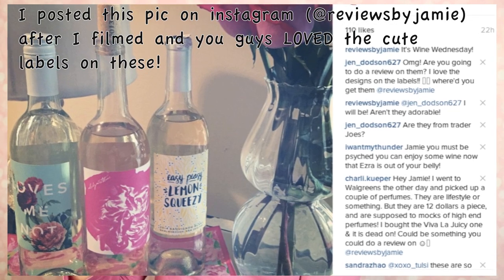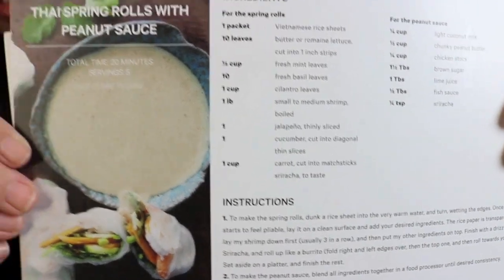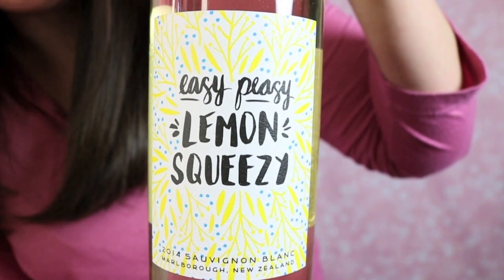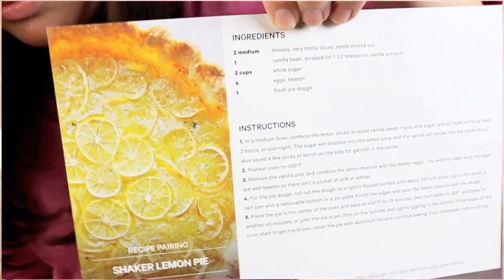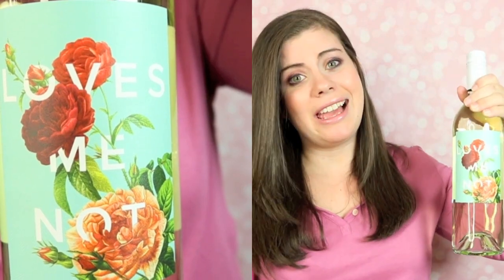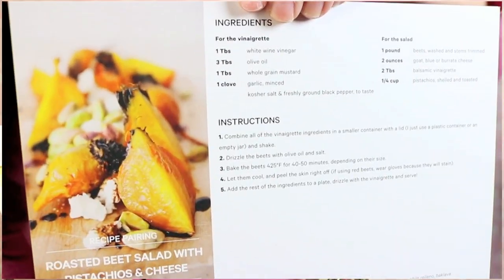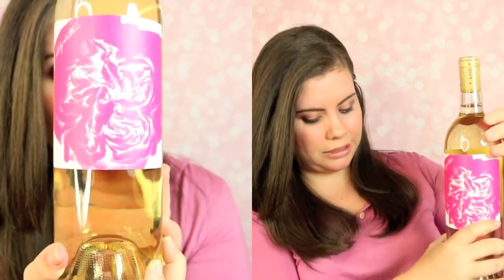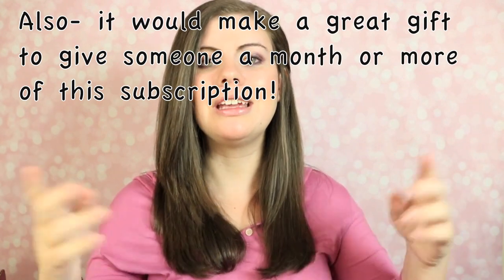Wine Subscription Unboxing/Tasting | Club W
Their selection of wines is so coo, fun and unique! I loved being able to order what I wanted, and also learn more about the wines. It's very cool to have wine bottles being delivered to you for yourself, or to bring to a party. You can even order a month or more of the subscription as a gift to someone!